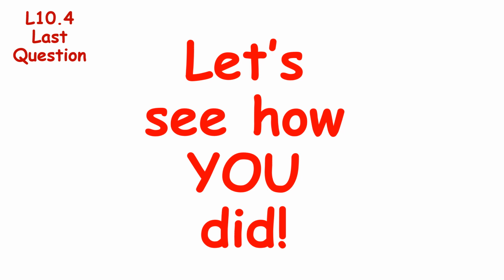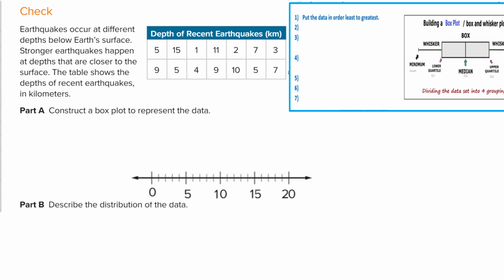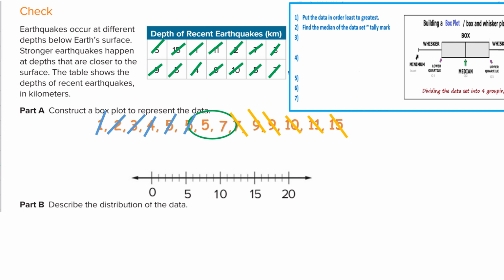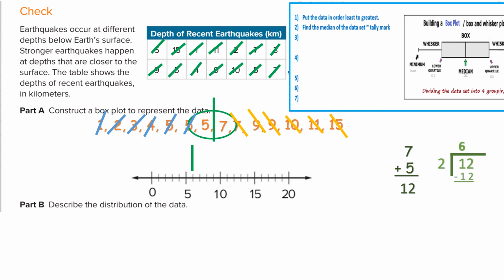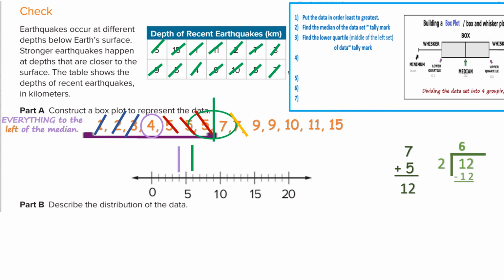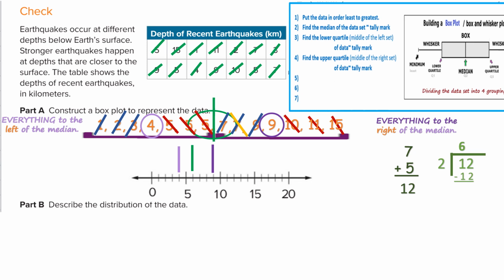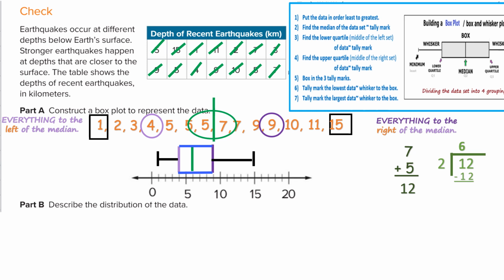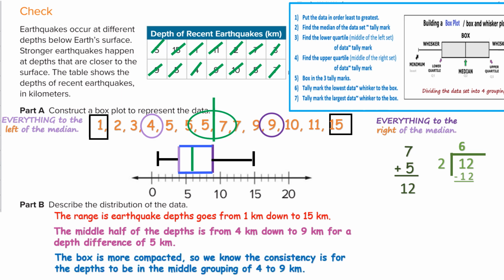Success Period Problem Check your work Video